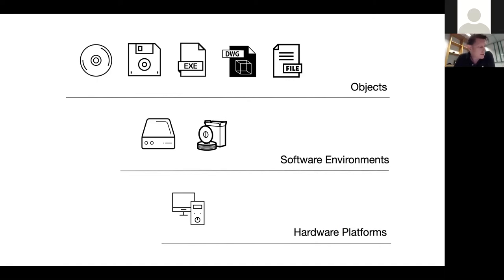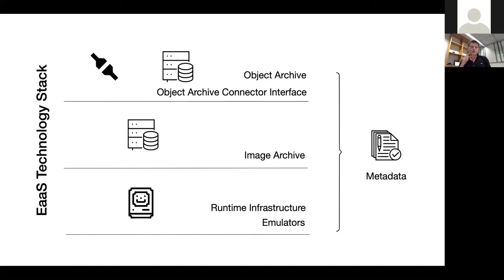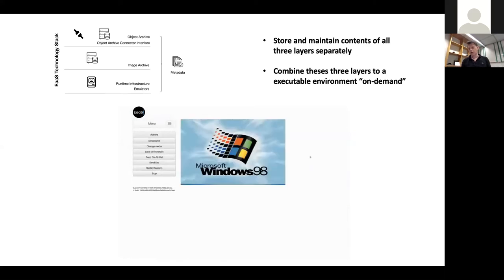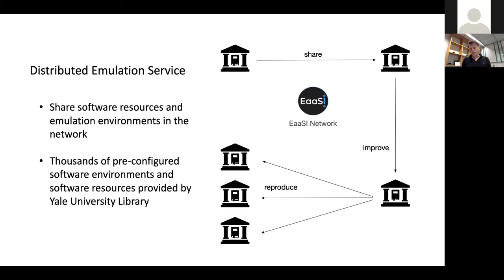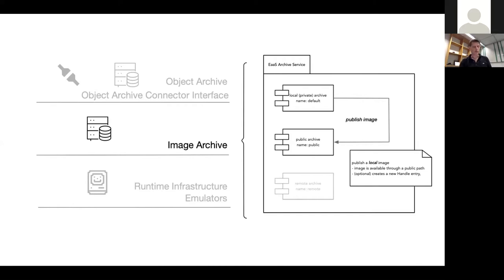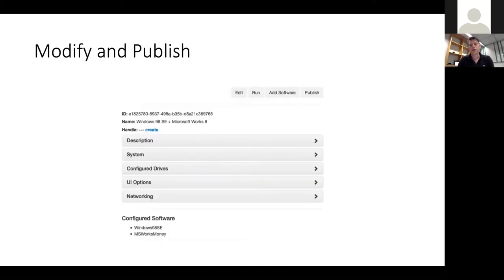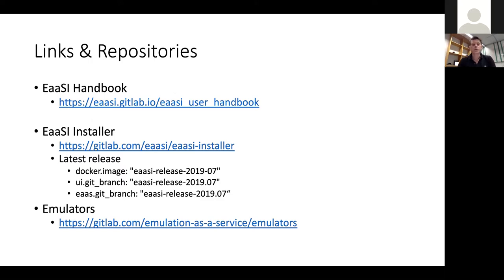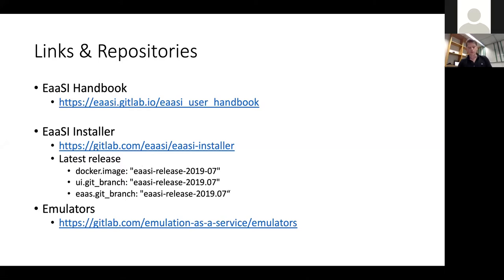EaaSI Webinar Series 1: Why EaaSI? System Overview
EaaSI Webinar Series 1: Why EaaSI? System Overview (July 17, 2019)

What problem is EaaSI trying to solve?
What are EaaSI core functions and underlying design concepts?
Why are approaching it this way?
How is EaaSI different from EaaS?
What EaaSI features are Node Hosts most interested in and why?